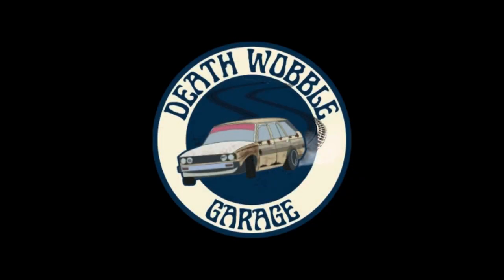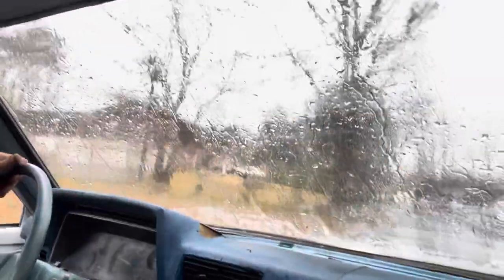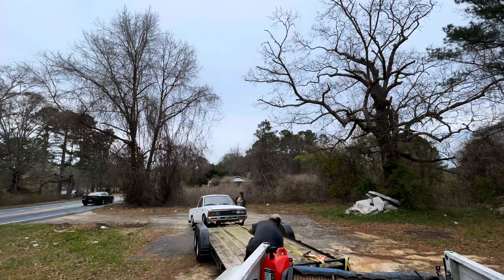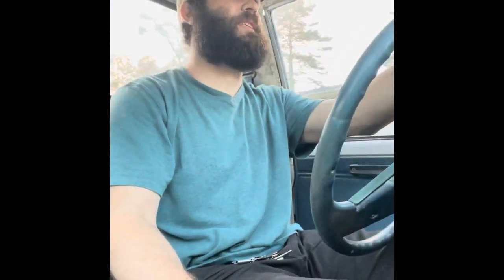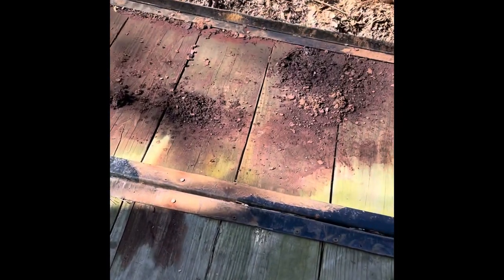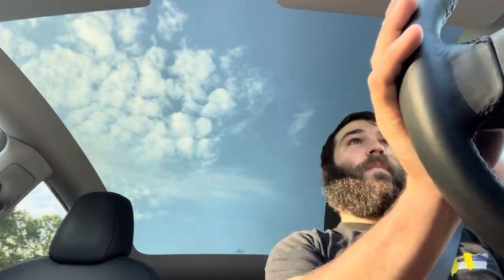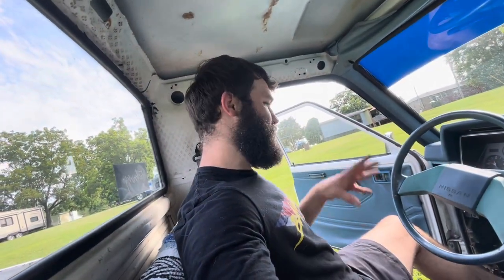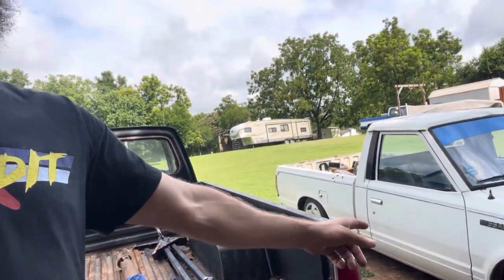From TOTALED to.... Slightly less totaled - Episode 5: Wrapping up the Nissan 720 project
Let's fry this turkey! Finishing up the 720 for a nice daily cruiser.